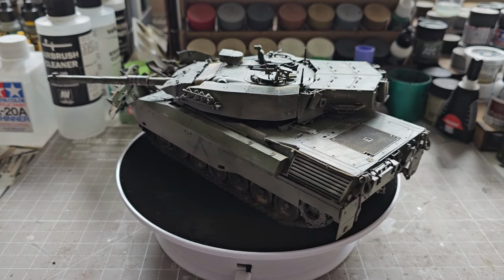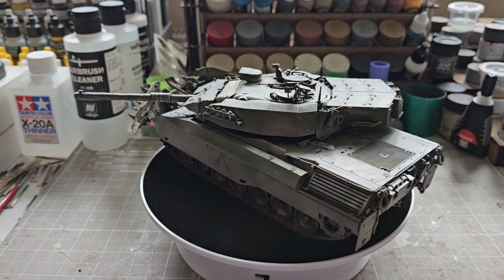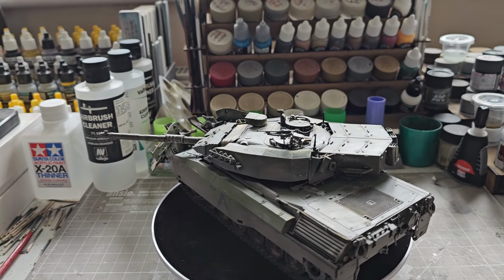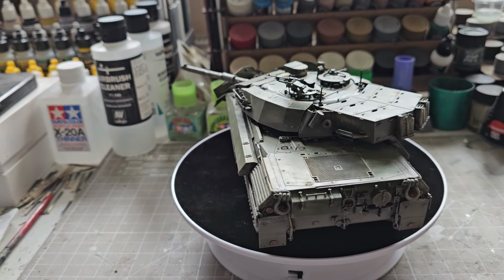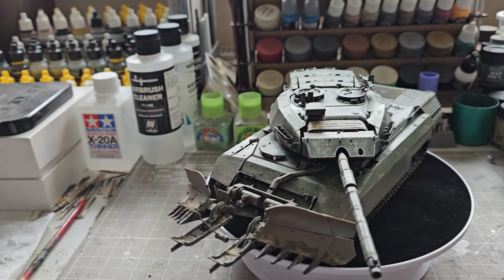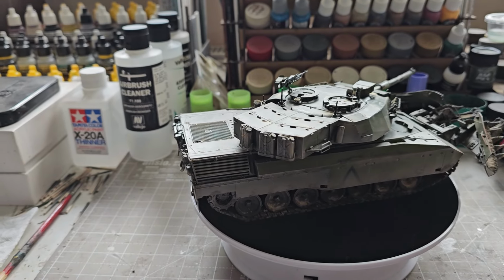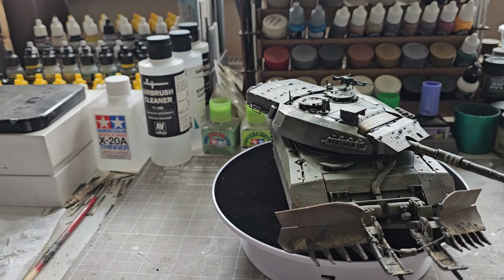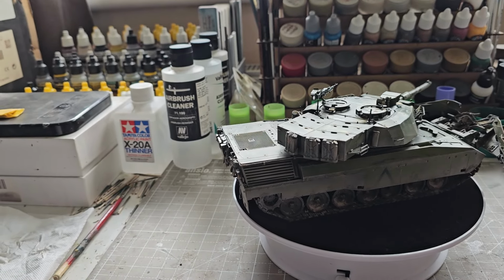Reveal video of my Hobbyboss Canadian Leopard C2 Mexas Tank with Mine Plough. 150724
This kit was gifted to me by Models For Heroes Charity. They sent me a box of kits to build to help support my fight against Diabetes. This is the first of the kits they sent me, that I have built. I am eternally grateful for the support that Models For Heroes has given me.